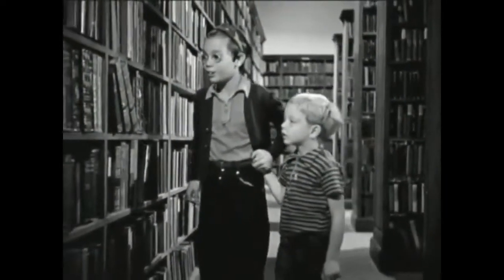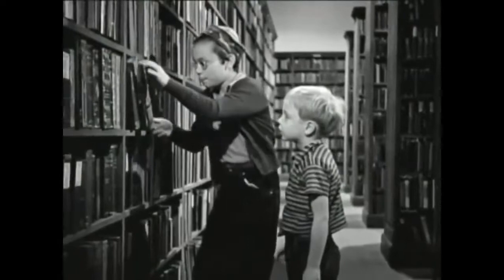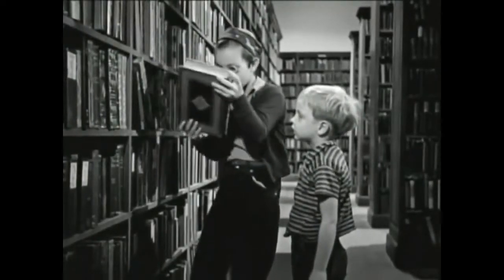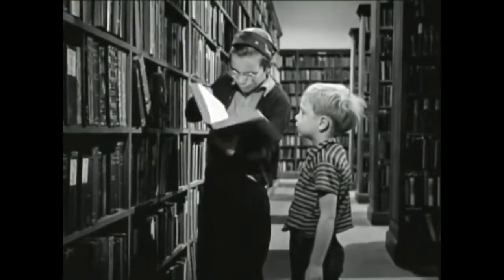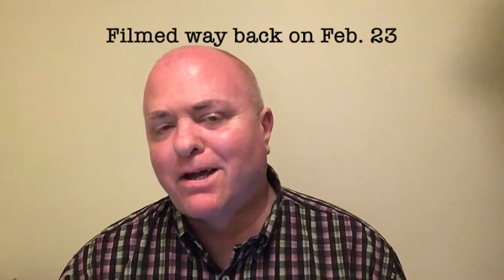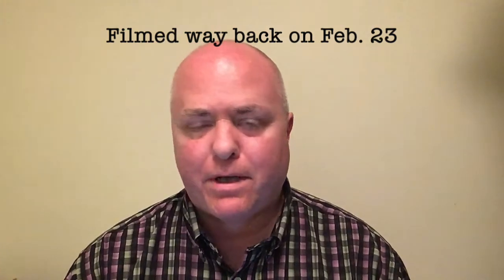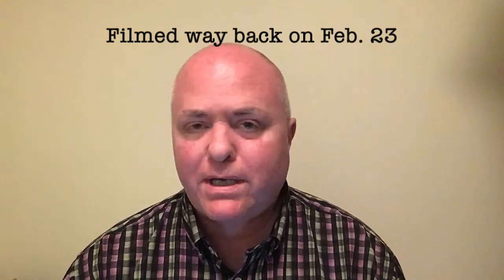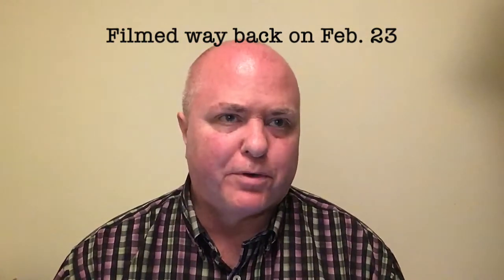In Other Words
Vocabulary:

portcullis
*per
coleice
colander
froward (deferred to next video)
fro (deferred to next video)
mainstay
stay
*sta
to tuck into [food]
tuck
tucker
a fence
doofus

I’m @shawnmooney on Litsy and on Twitter.
I’m shawnthebookmaniac on Instagram.